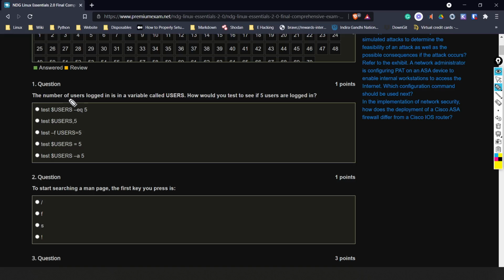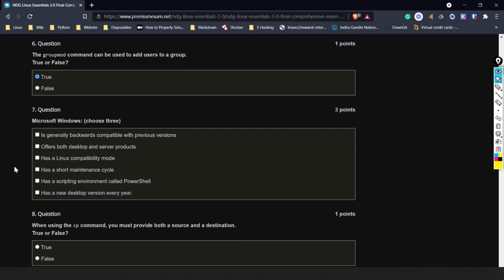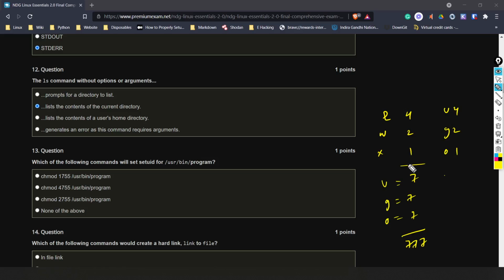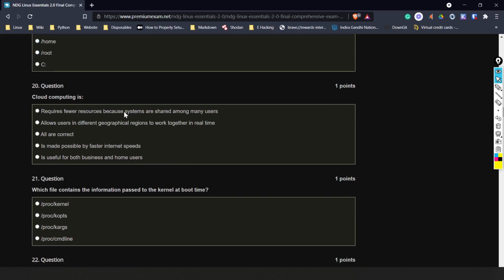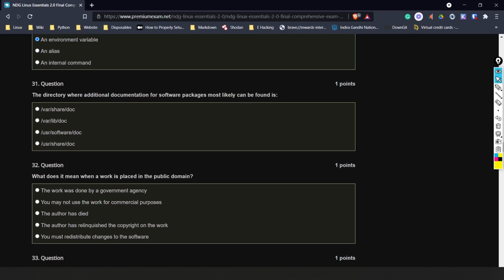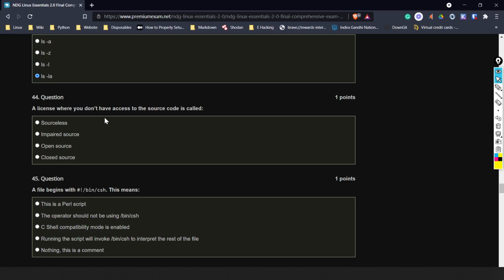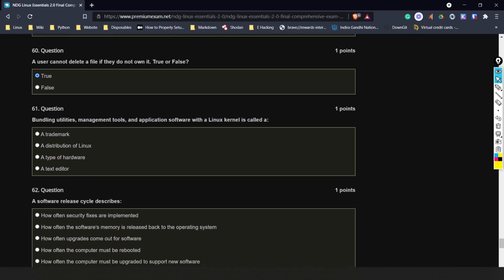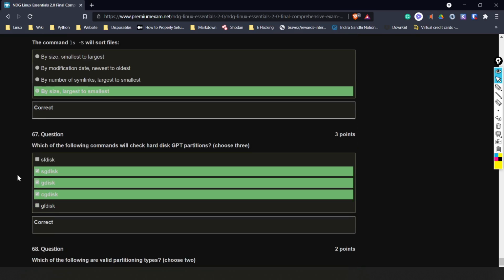Linux Essentials quiz from CISCO course